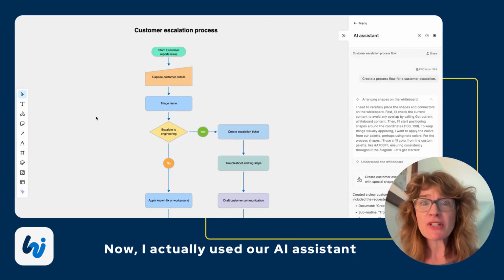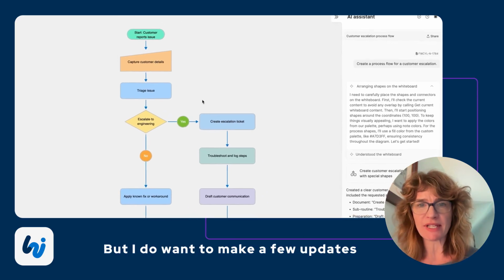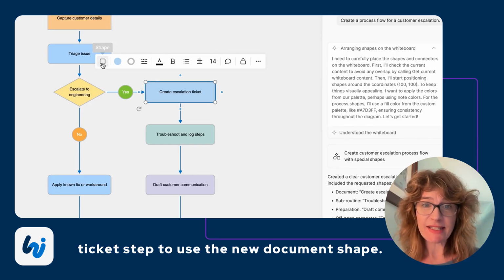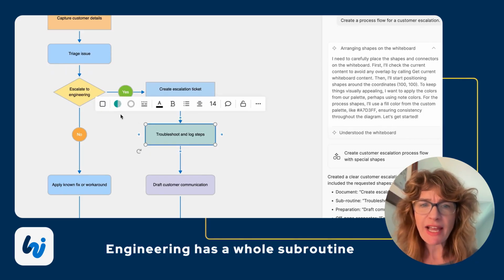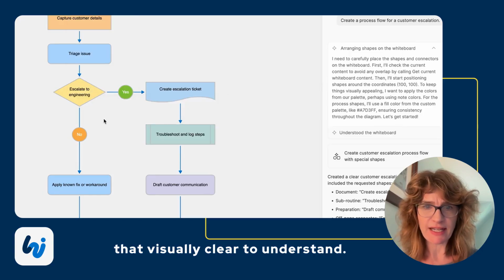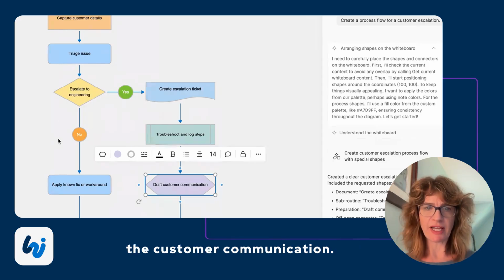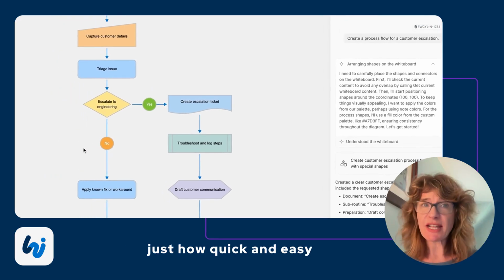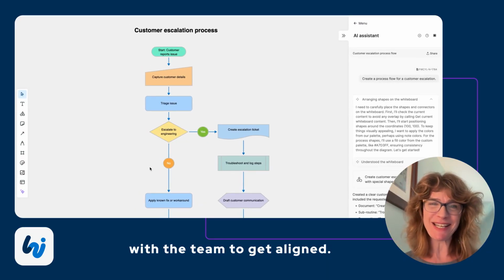Turn complex workflows into clear diagrams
Aha! is the world's #1 product management software. We help more than 1 million product builders bring their strategy to life. Our suite of tools includes Aha! Roadmaps, Aha! Discovery, Aha! Ideas, Aha! Whiteboards, Aha! Builder, Aha! Develop, Aha! Teamwork, and Aha! Knowledge.